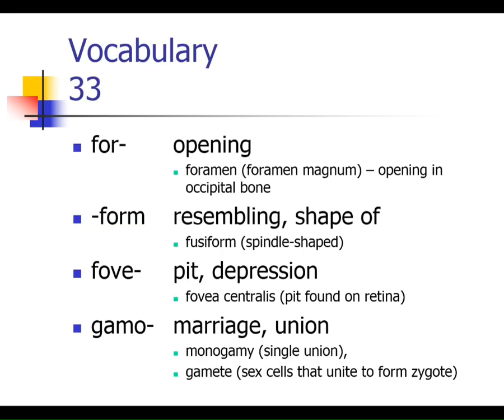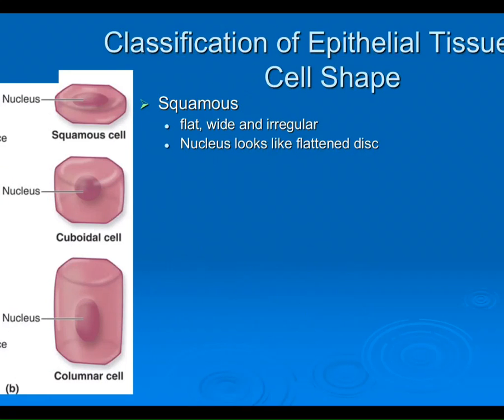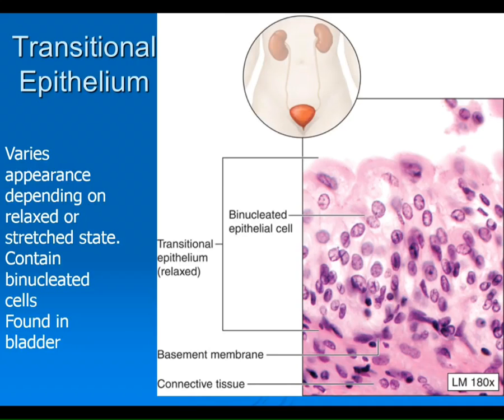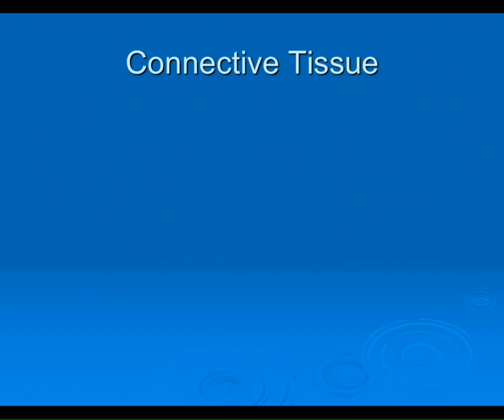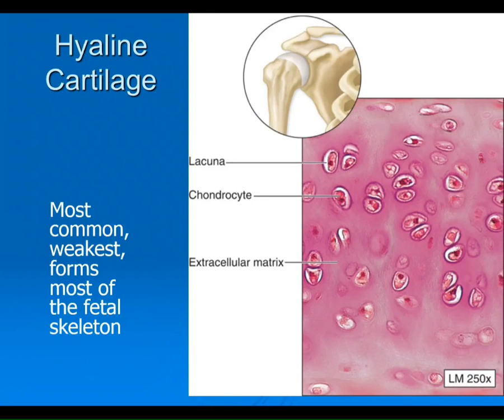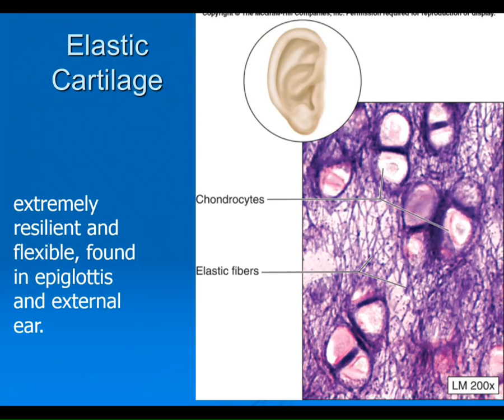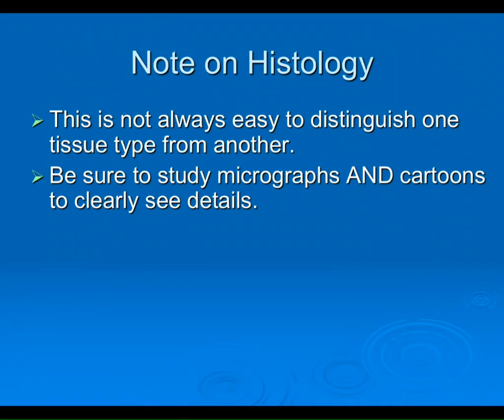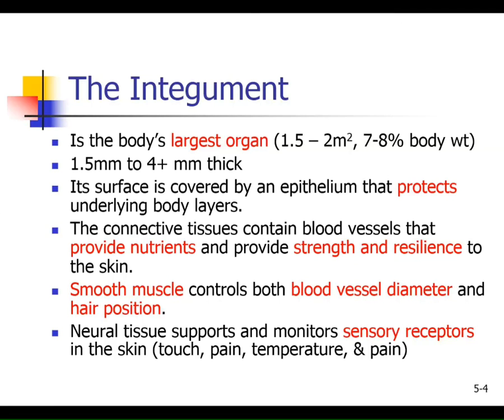Macauley BIOL 105 Lecture 7 (Chapt 4 rest of Histology and Chapt 5 Integumentary)